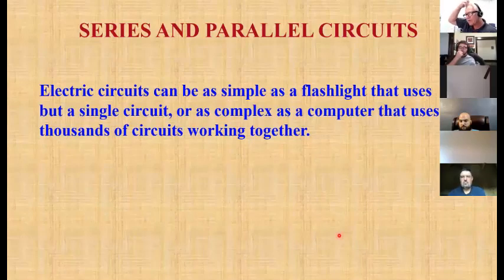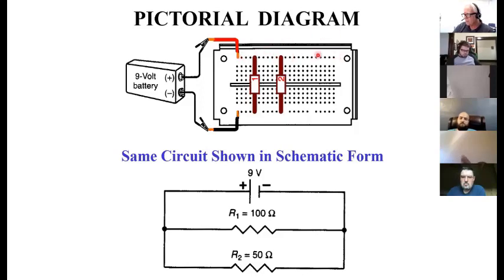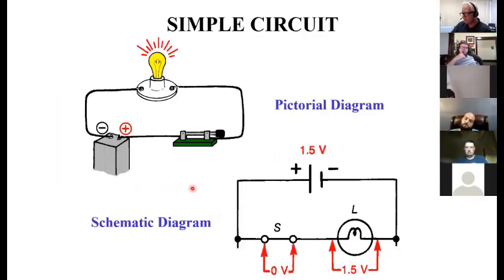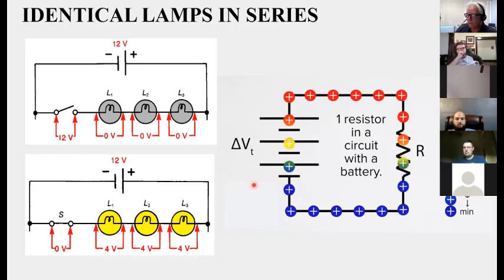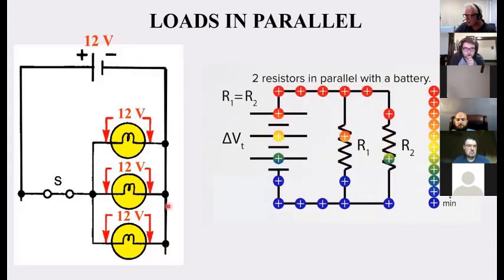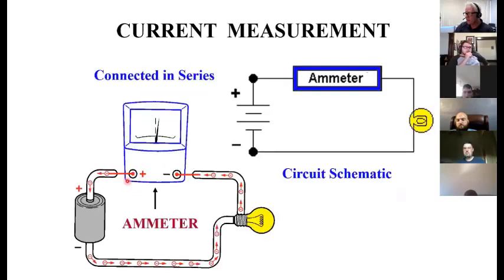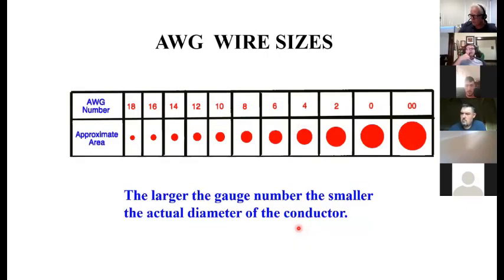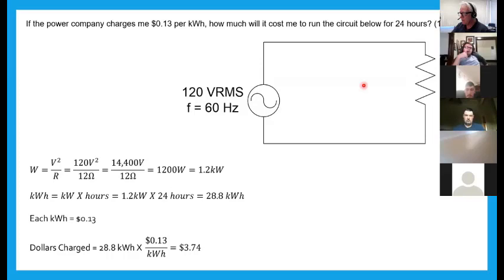Learning Module 2 Series and Parallel Circuits Meters Power